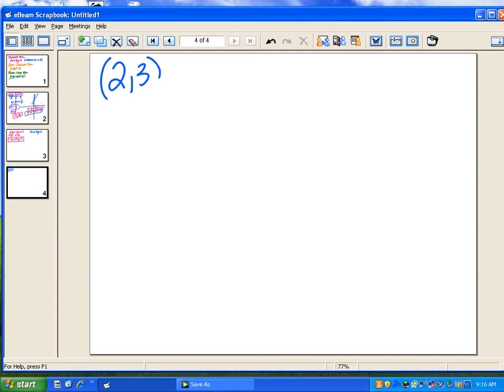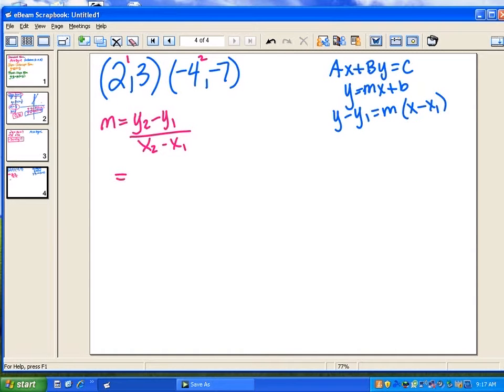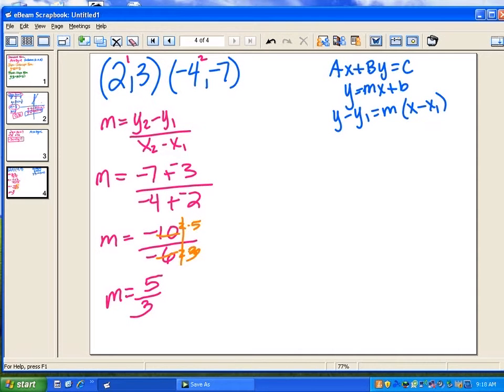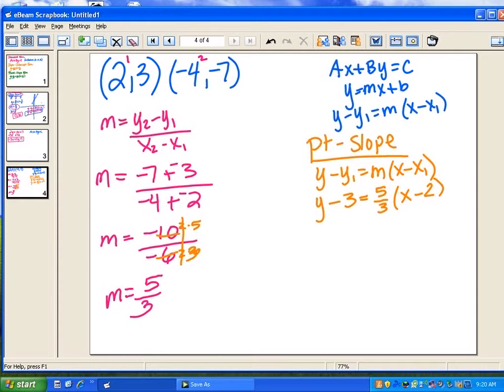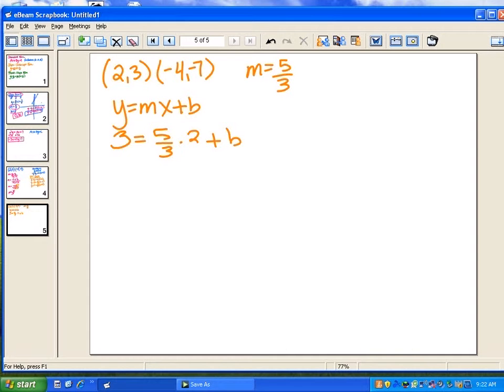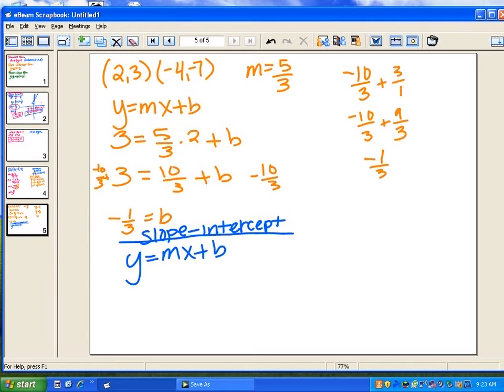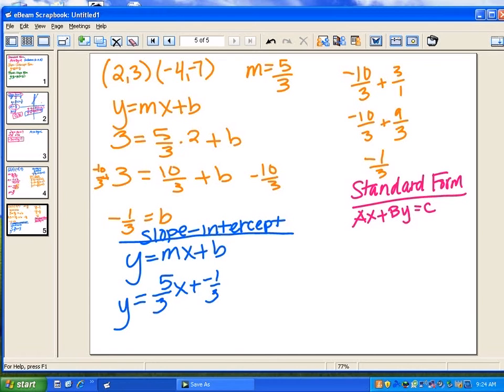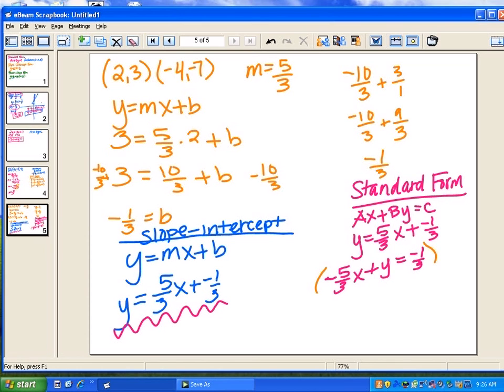practice 3forms of line wk12